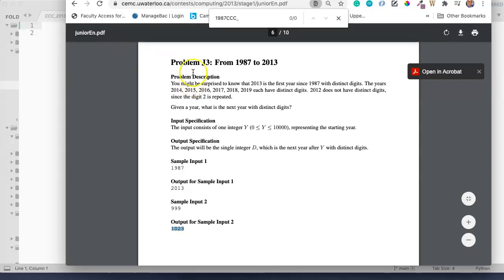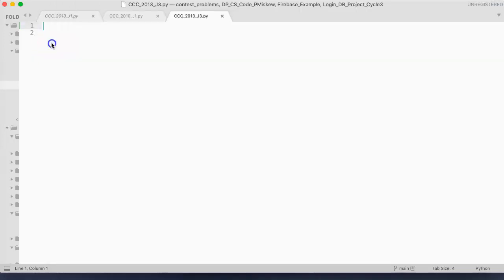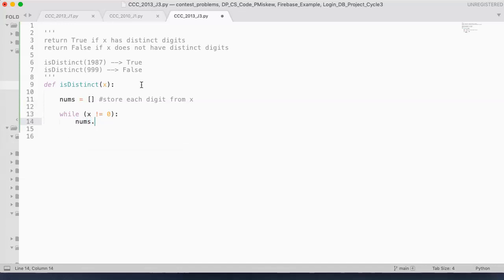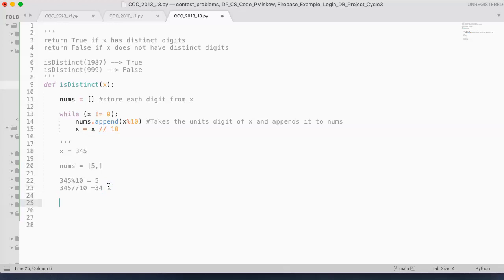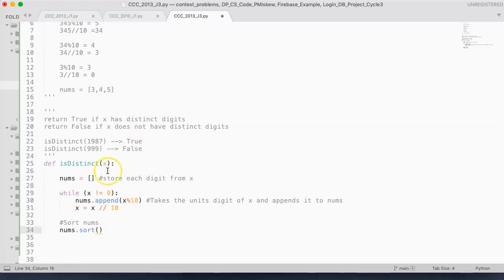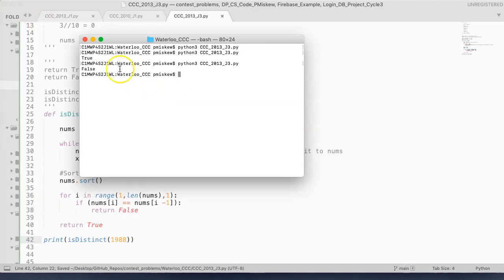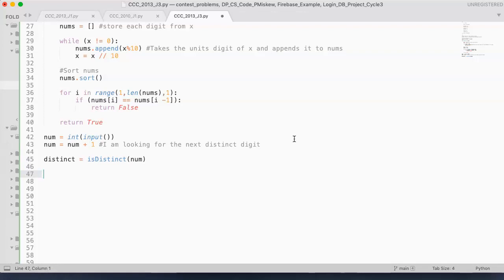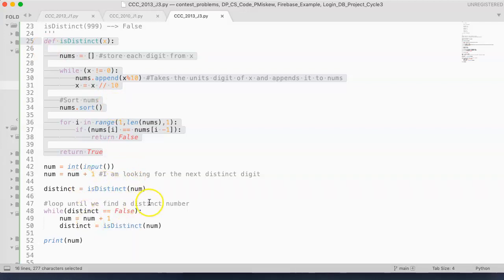Waterloo CCC_2013_J3 (PYTHON)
This is a video solution to the waterloo CCC problem J3, from 1987 to 2013.  The reason I find this such a great problem is because of how you need to pull out each digit of the number.  There are lots of ways to do this, but I like the mod, int divide approach.